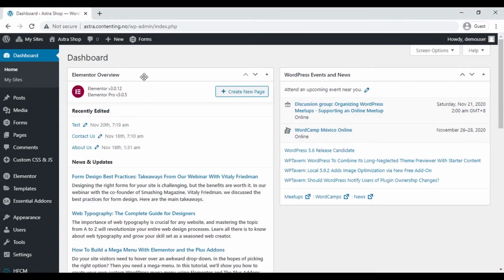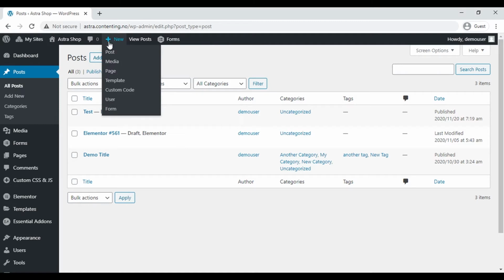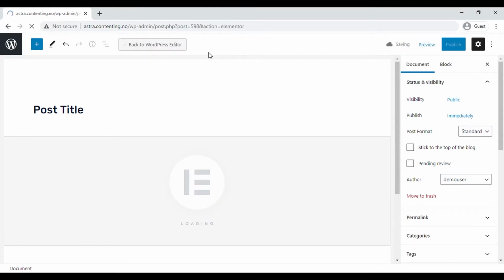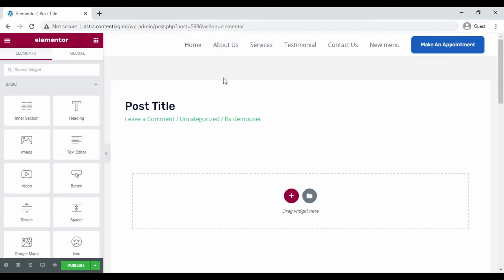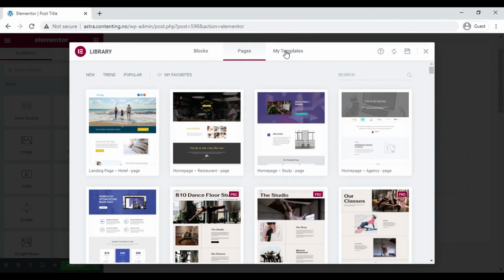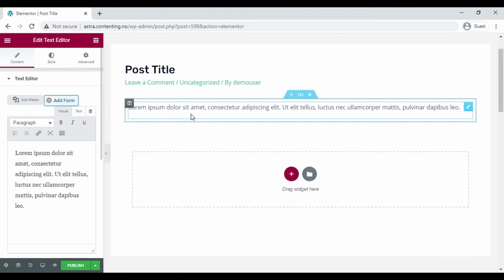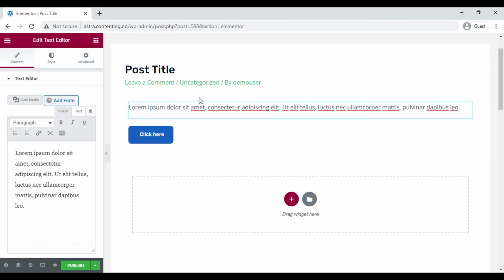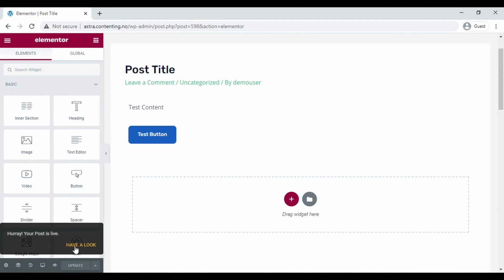How to Add Post to WordPress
In this video, we'll show you a step-by-step guide on how to add post to WordPress.